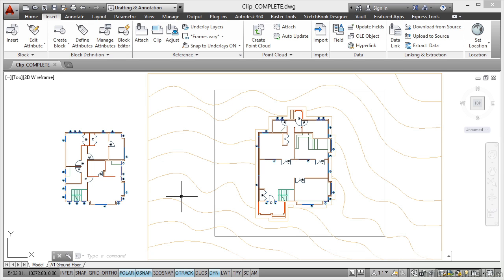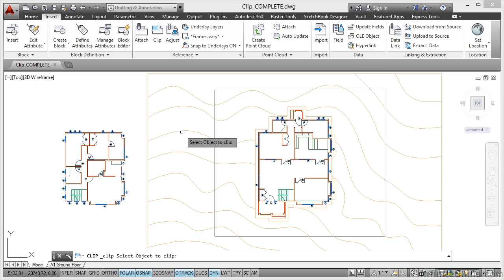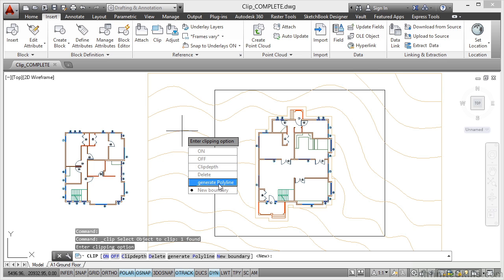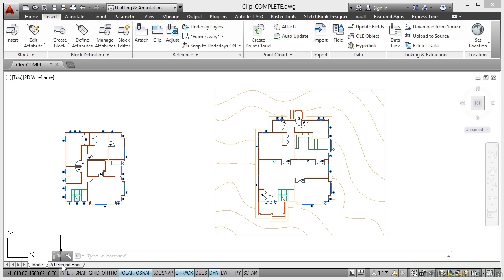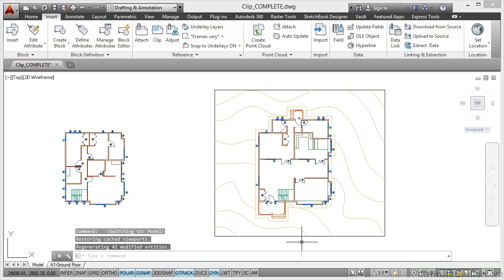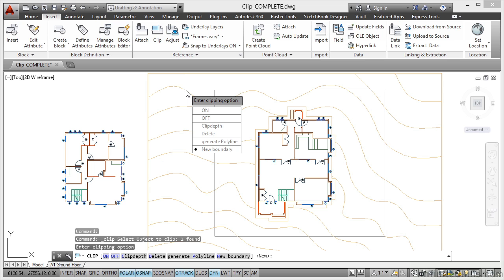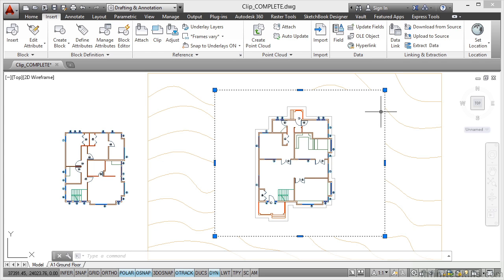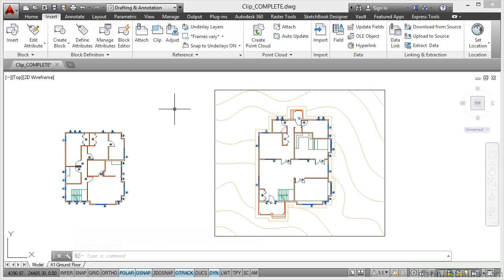AutoCAD - Working with References Tutorial | Clip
Want access to all of our AutoCAD training videos? Visit our Learning Library, which features all of our training courses and tutorials

More details on this AutoCAD - Working with References training can be seen This clip is one example from the complete course. For more free AutoCAD tutorials please visit our main website. YouTube